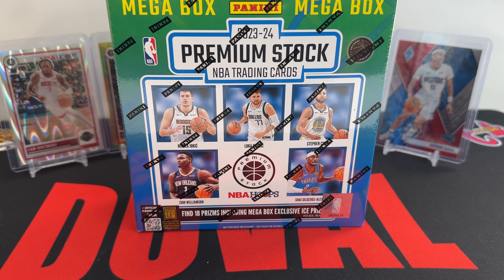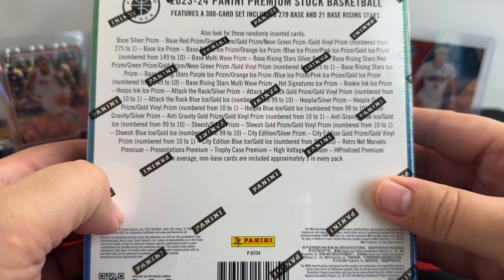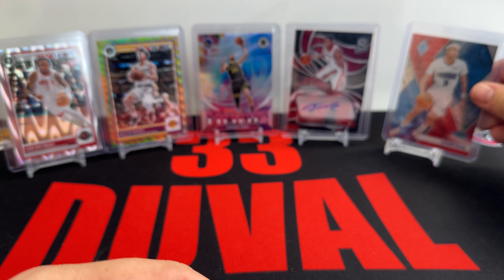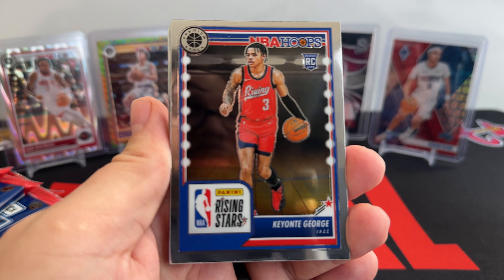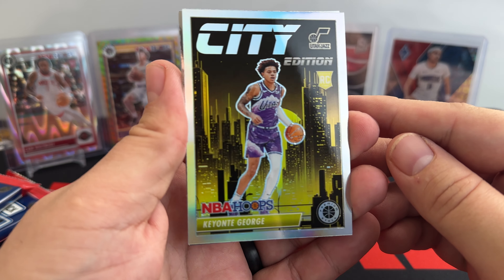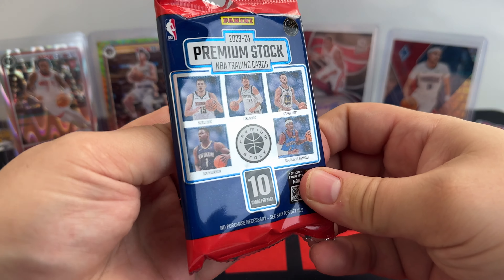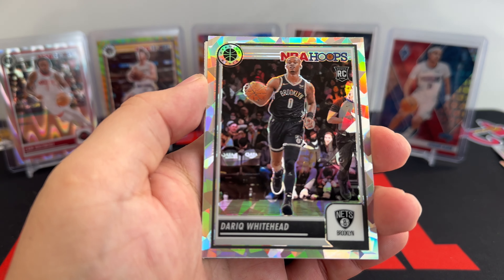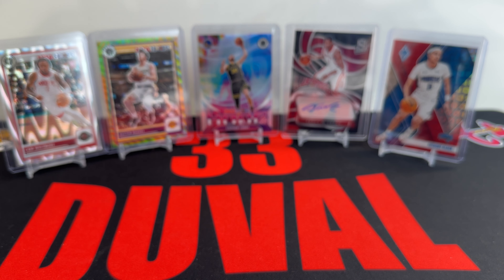2023-24 Panini Premium Stock Basketball Mega Box Review! Box Opening! Ice Prizms!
2023-24 Panini Premium Stock Basketball Mega Box Review! Box Opening! Ice Prizms!